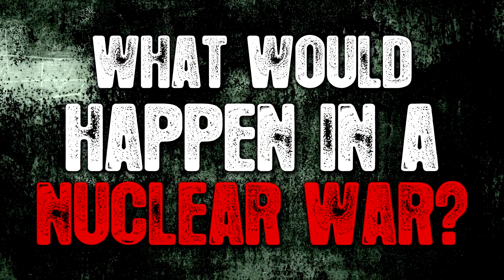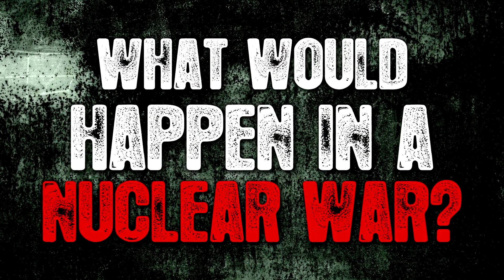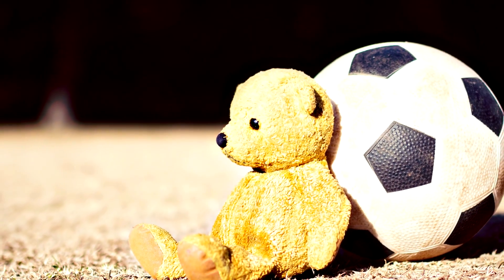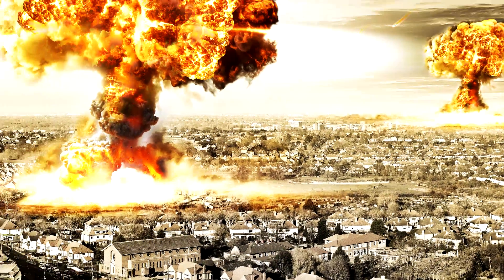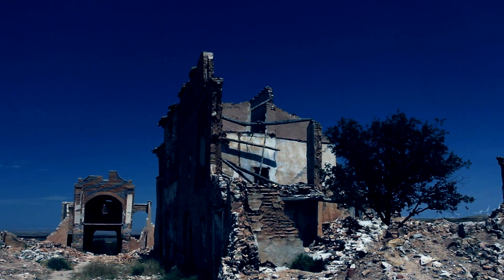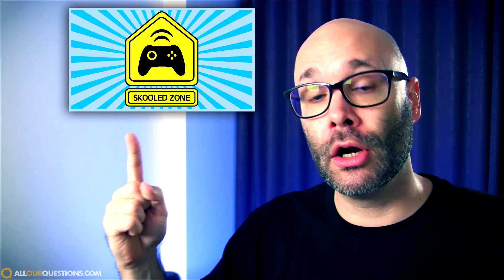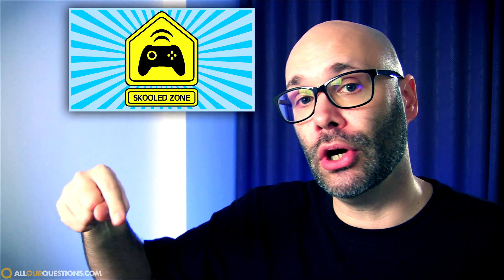What Would Happen In A Nuclear War? | Fallout 4 Tribute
To celebrate the release of Fallout 4 this video explains the real world scenario of what would happen during a full scale nuclear war.

Check out Fallout 4 game play mixed with interesting facts about the game at The Skooled Zone at